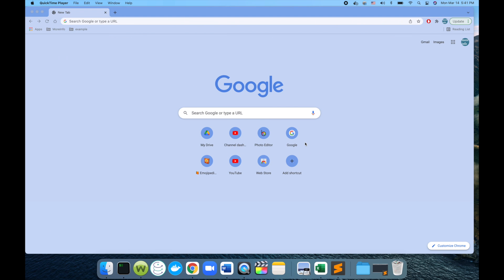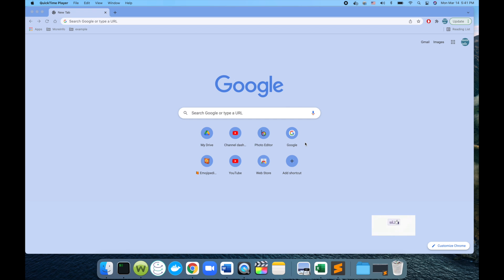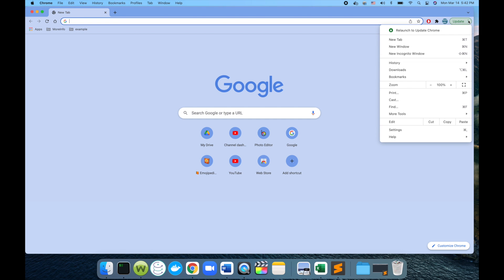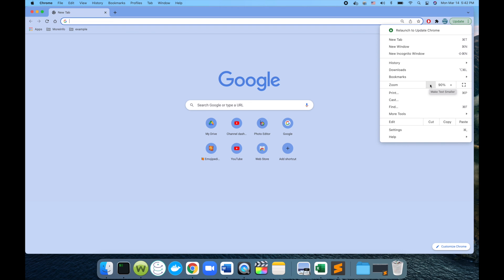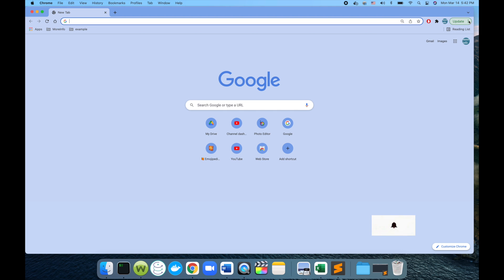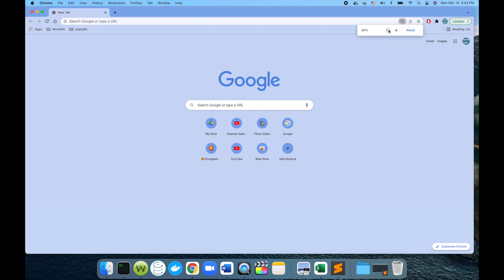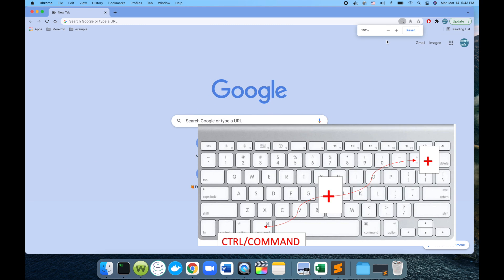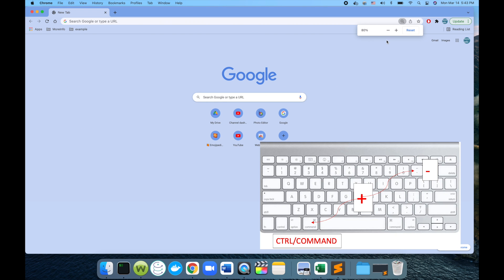MoreInfo - Zoom In/Out chrome page in MacOs - New Video 2022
Have you ever wondered on how to maximize the texts in your chrome when reading or increasing the page by itself? The solution is ZOOM. zoom in and zoom out would do all this with one command and one button. This video teaches about the two technique you can do to increase you page in the screen so that you can focus.

Zoom in - increasing the chrome page in your screen
Zoom out - decreasing the chrome page in your screen

more info on any tech tools, brands and systems